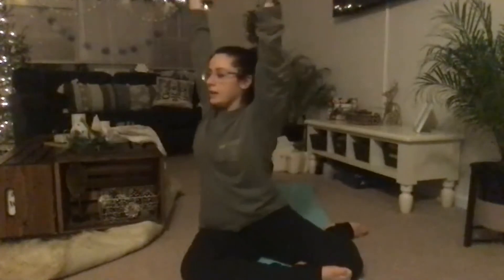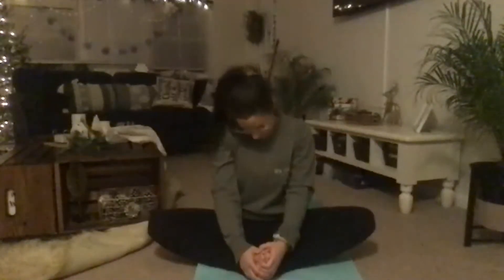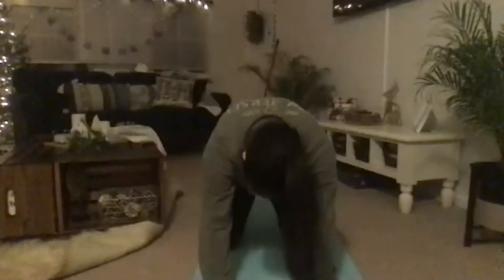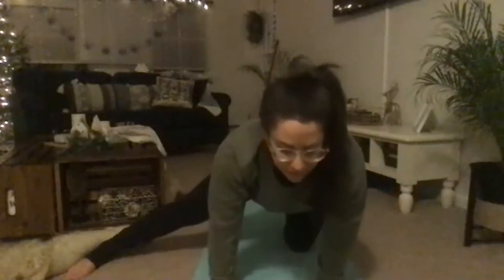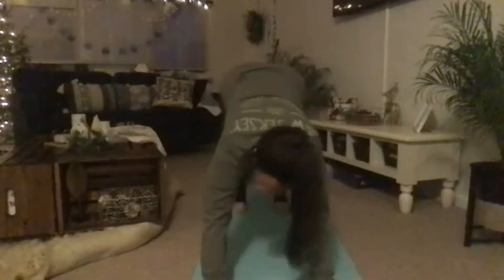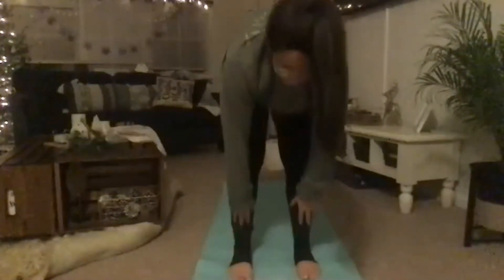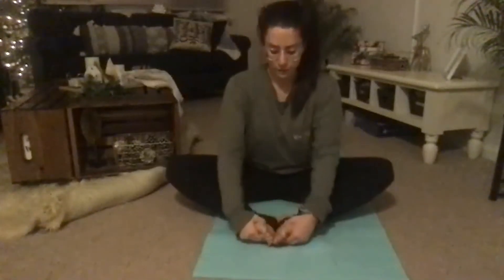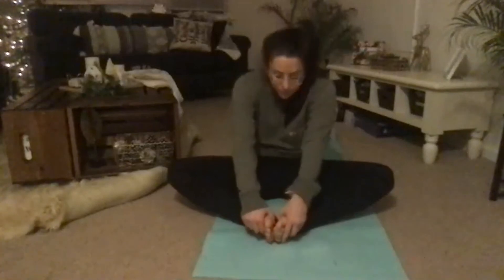S4W7D1 Mindfulness - Total Body Challenge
Enjoy this Virtual Yoga Session with Stefanie.